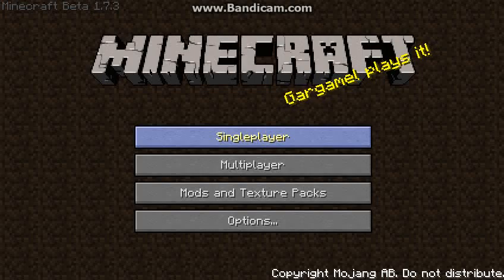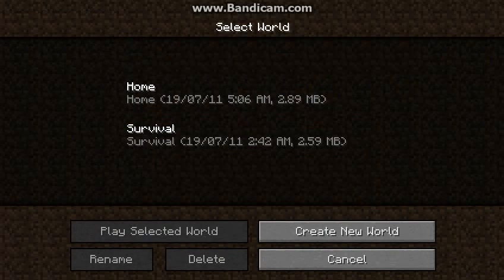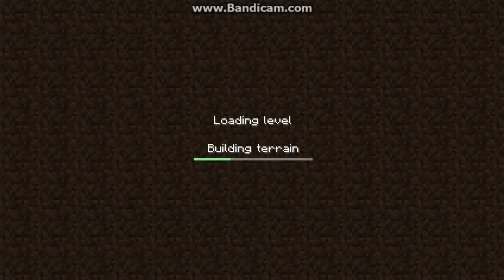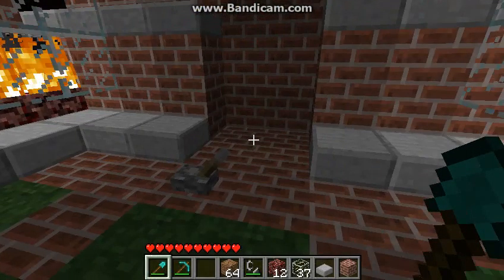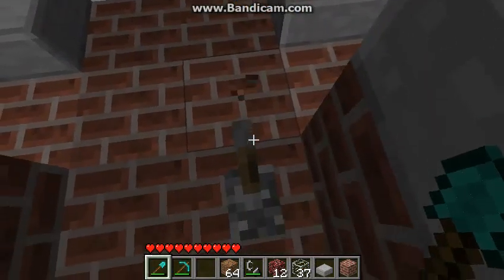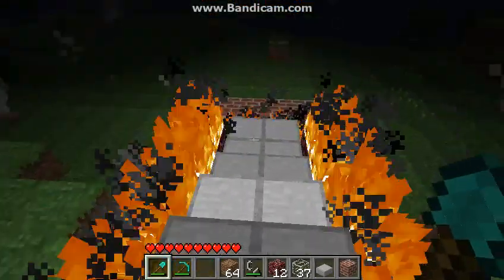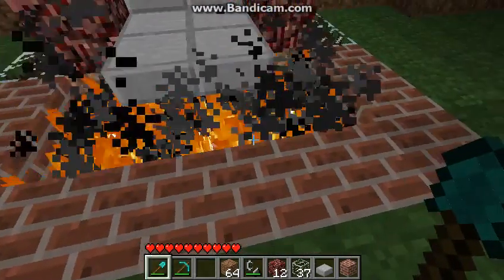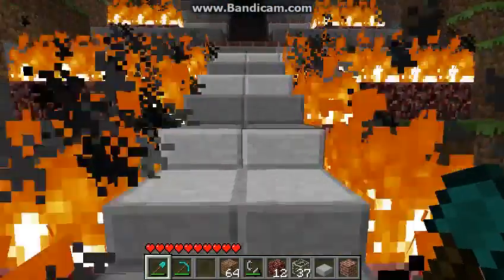The Brick and Fire house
In this video I create a world and make an interesting house.  Please comment, rate and as always, leave feedback of what you'd like to see next.  Thankyou again ;)